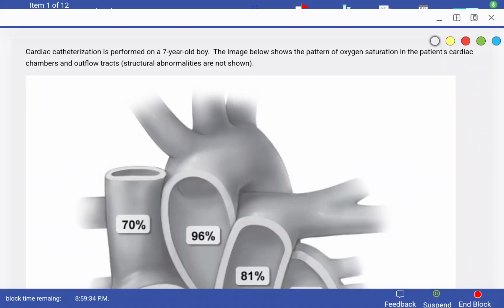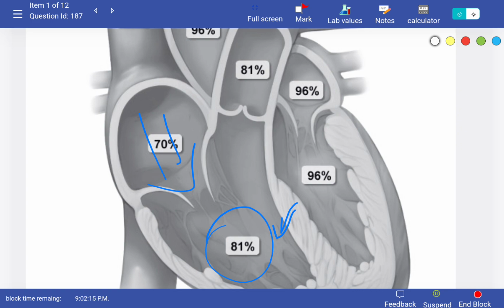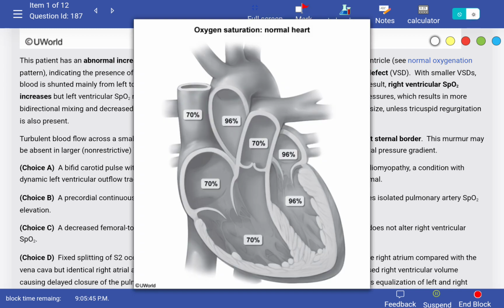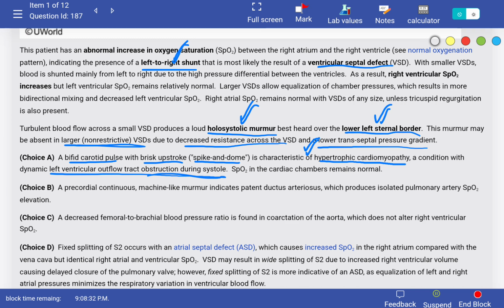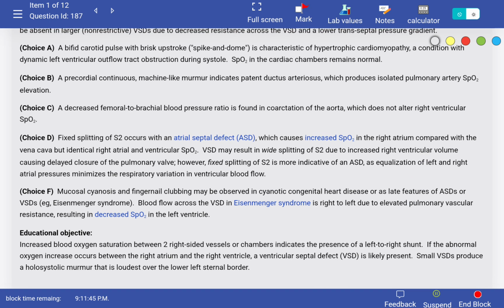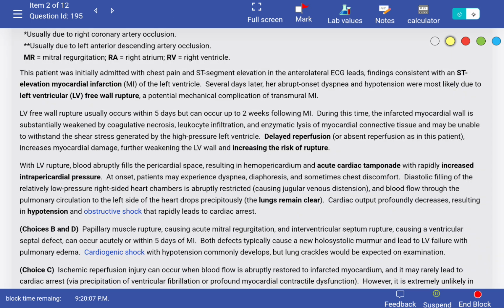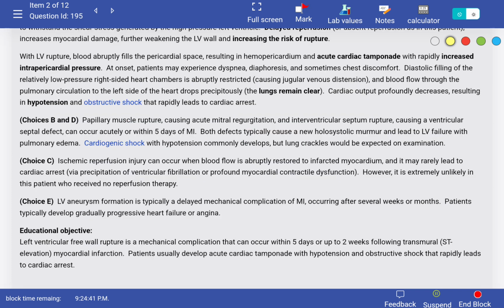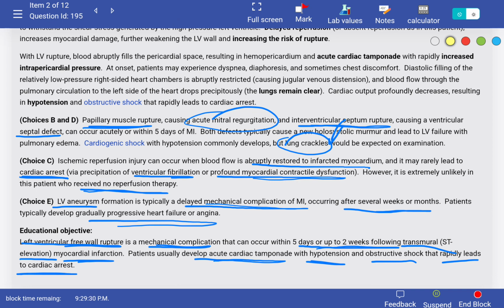Do UWorld online with me . Cardiac Pathophysiology . Part 02 a . Explanation for Mastery .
In this series we are going through Cardiac Pathophysiology mcqs from UWorld q bank for usmle step 01 . firstaid​ examprep​ cardiology​ medicaleducation​ medicine​ medical​ usmlestep1​ qbank​ uw​ usmle​